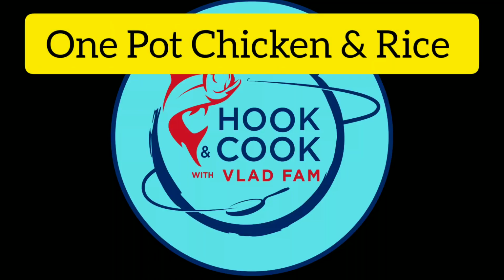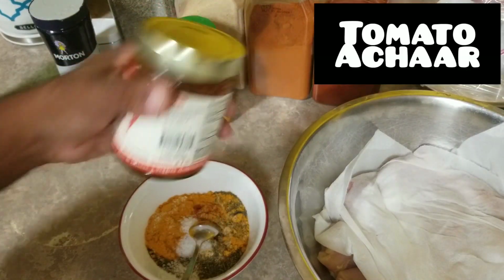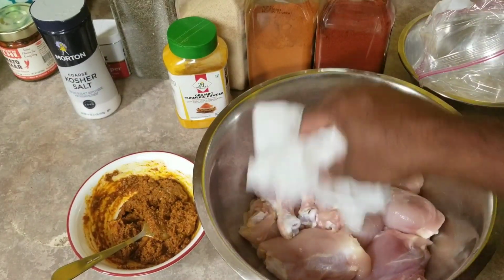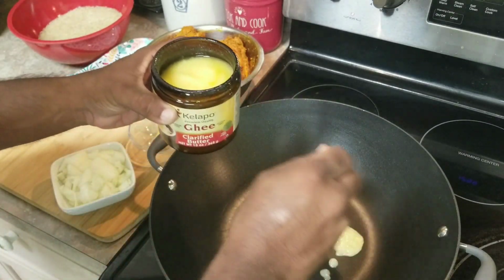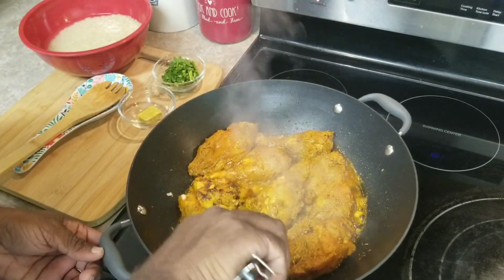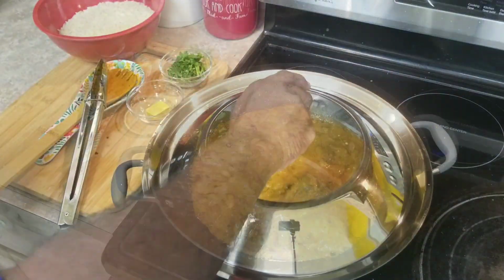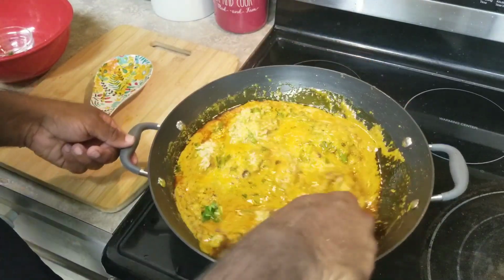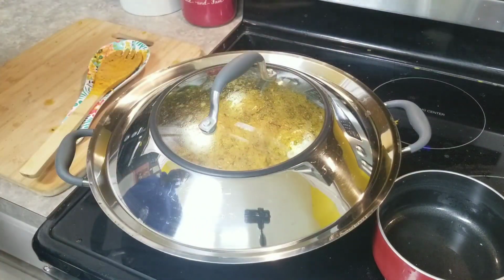Tomato Achaar, One Pot Chicken & Rice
Simple & Easy One Pot Chicken & Rice.

INGREDIENTS FOR SEASONING CHICKEN:
SKINLESS CHICKEN
TOMATO ACHAAR
TURMERIC
SALT
BLK PEPPER
PAPRIKA
CAYENNE
OLIVE OIL
THYME

Mix/combine all of the above and marinate chicken for about an hour.

OTHER INGREDIENTS ARE:
GHEE/CLARIFY BUTTER
ONION
WHOLE CUMIN/GEERA
CHICKEN BOUILLON CUBE
CILANTRO
EGGS ( BOILED)